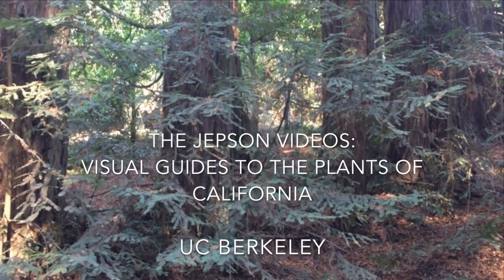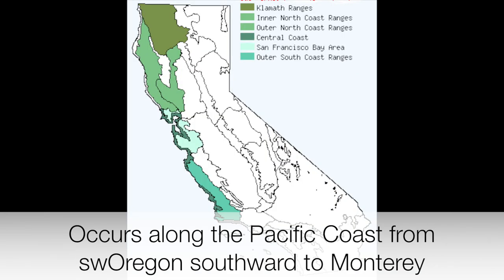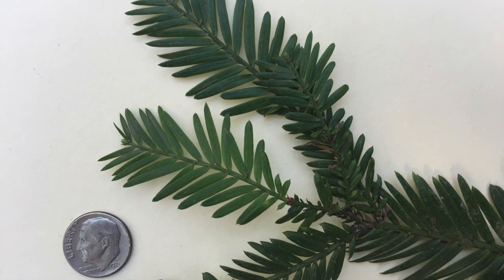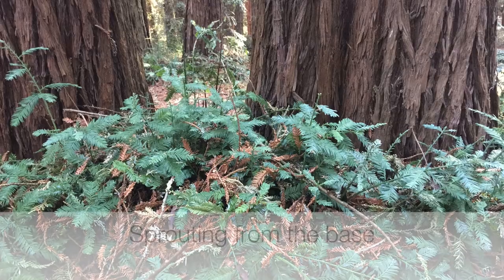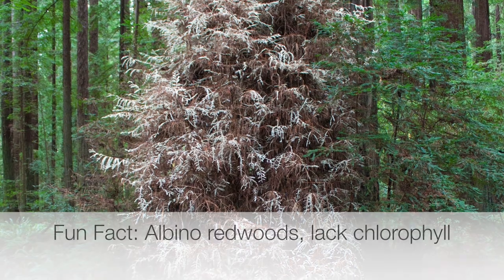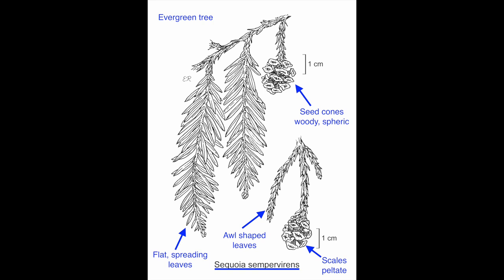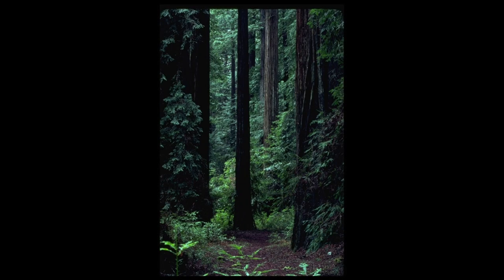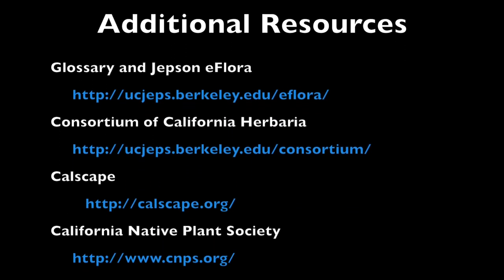Sequoia sempervirens (coast redwood)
Sequoia sempervirens (Cupressaceae)
coast redwood